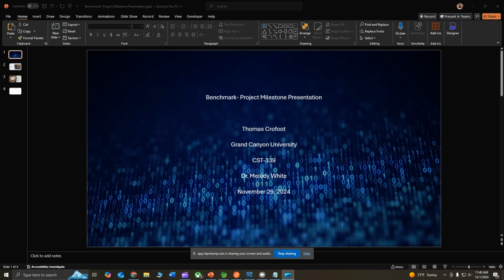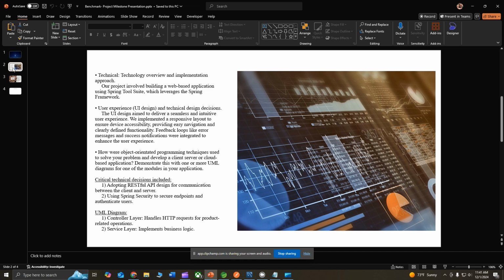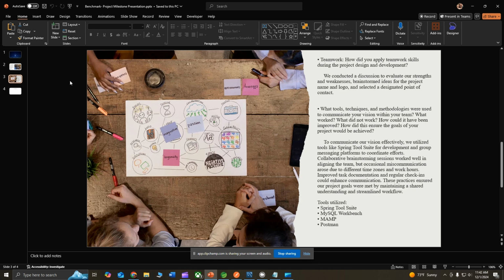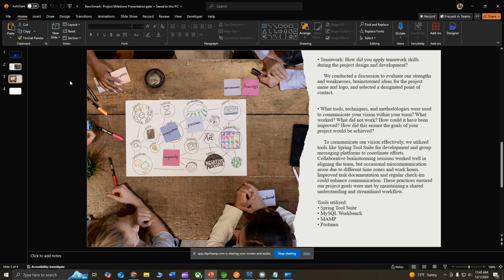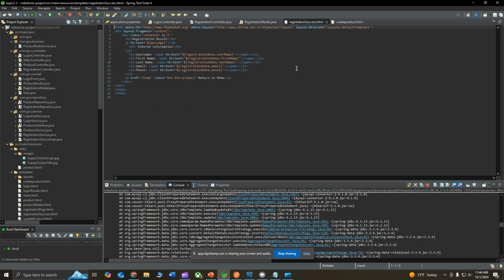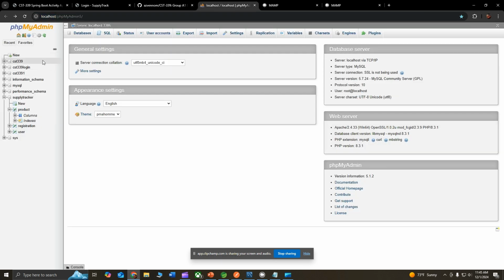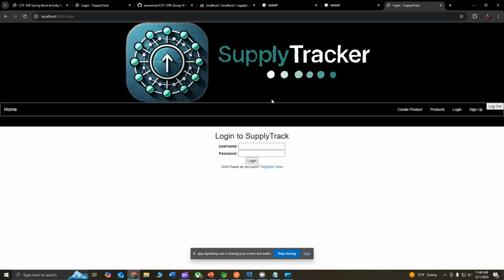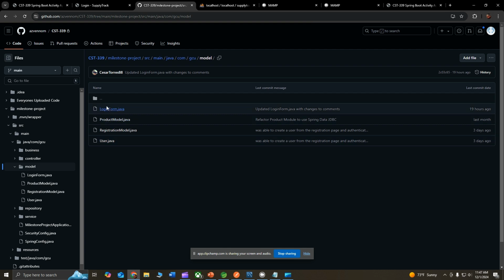CST-339: Benchmark- Project Milestone Presentation